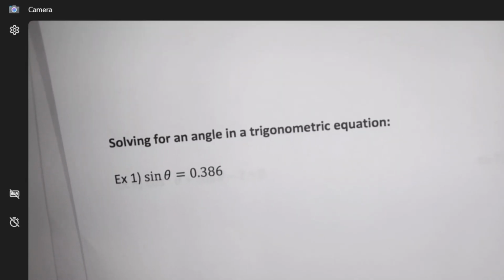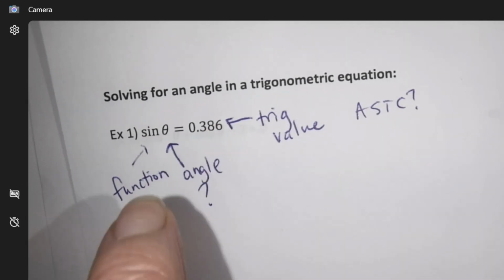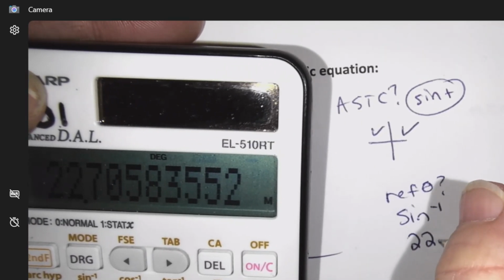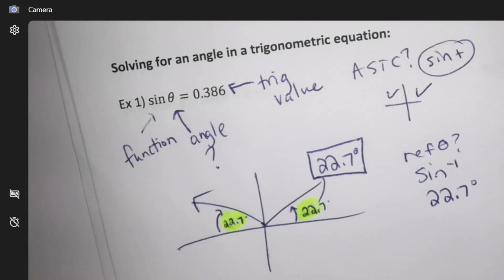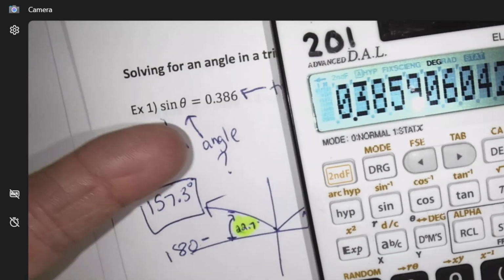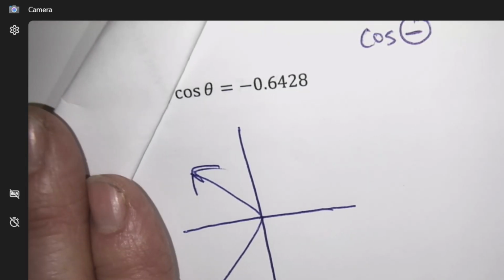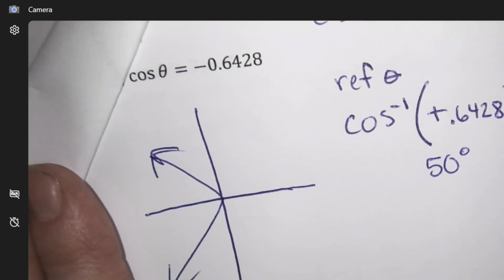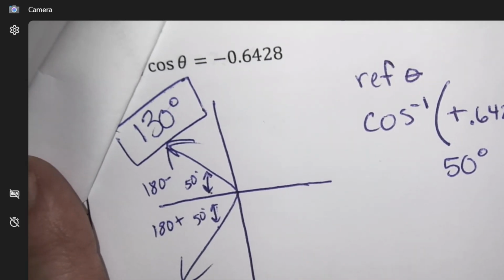intro to trig equation solving